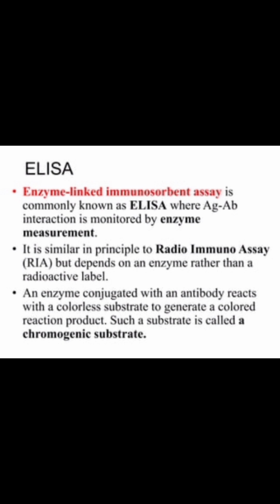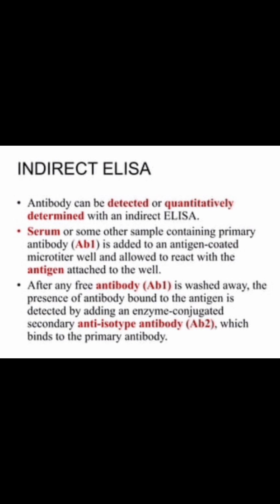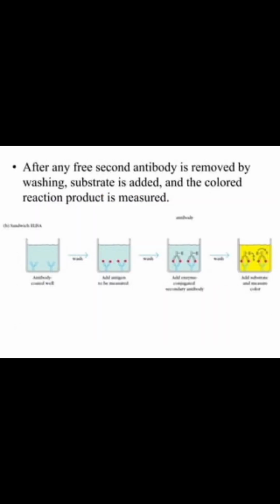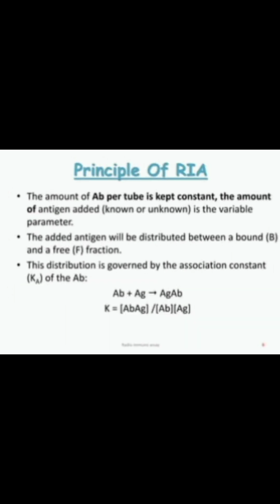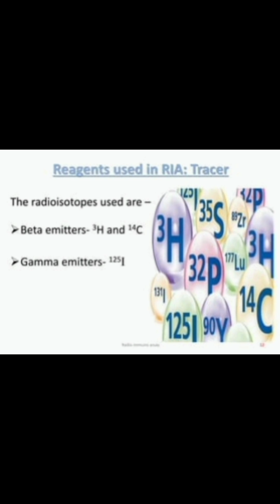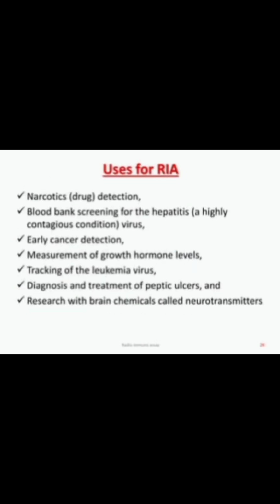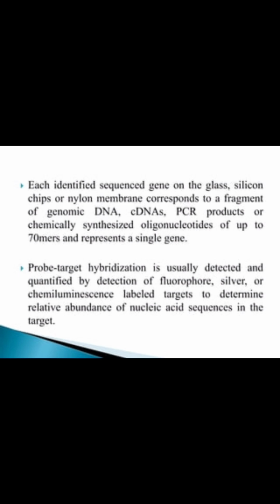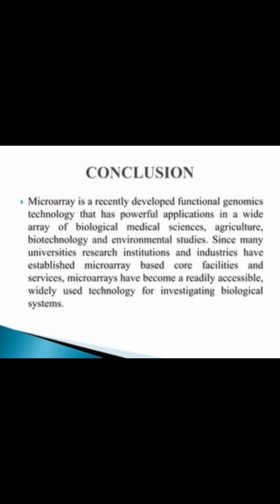23MZO007 - EXPERIMENTAL METHODS OF HORMONE RESEARCH